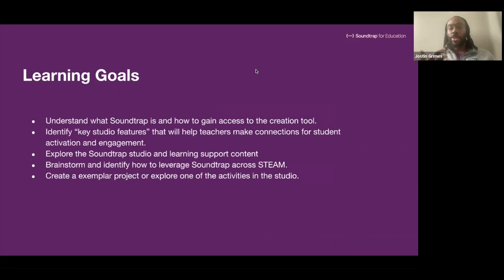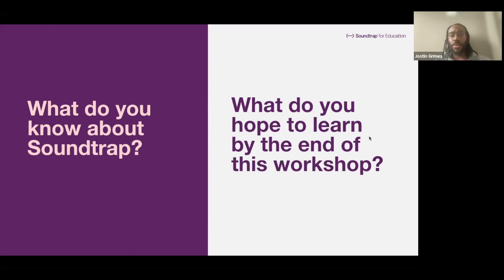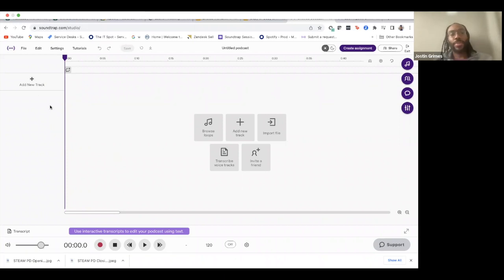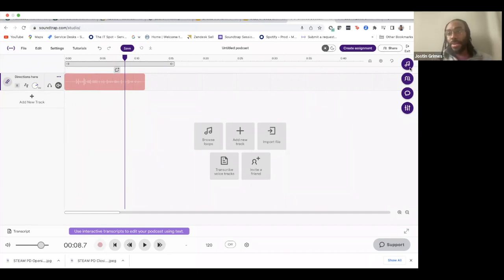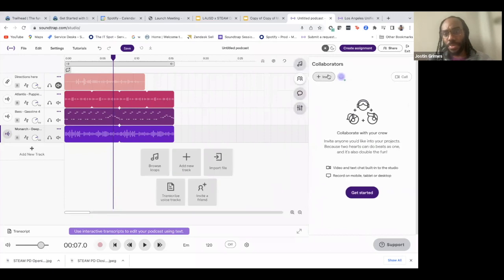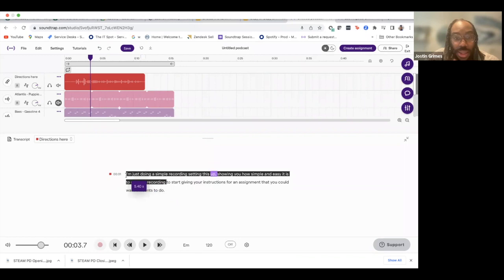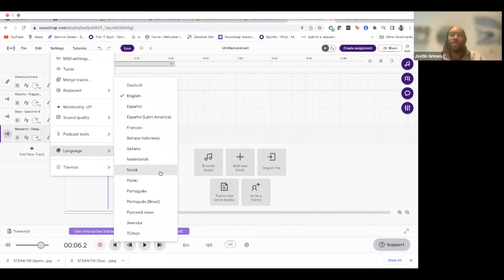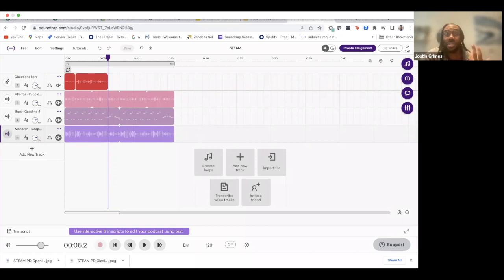STEAM PD: Spotify Soundtrap